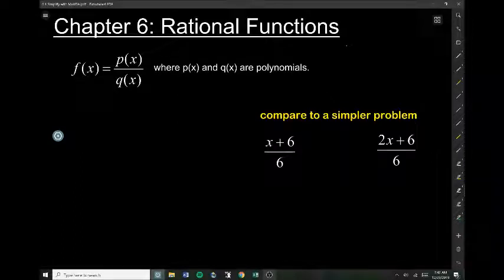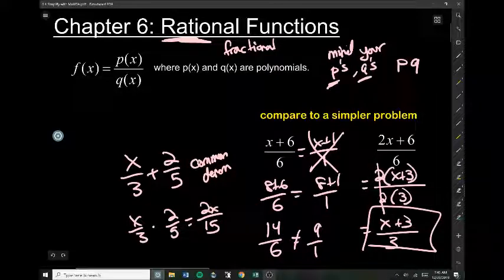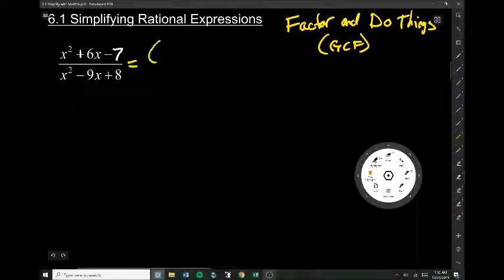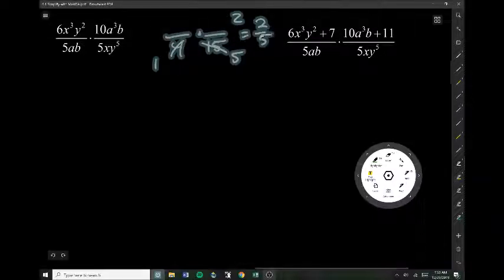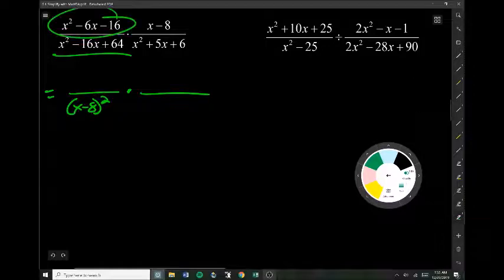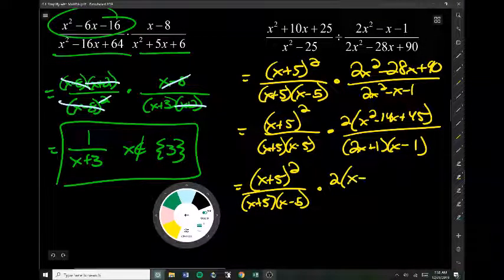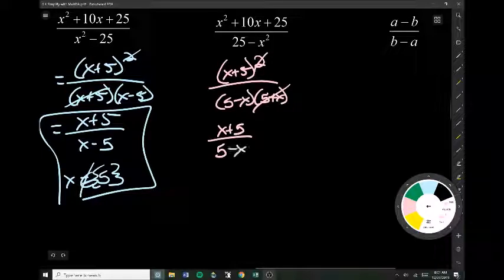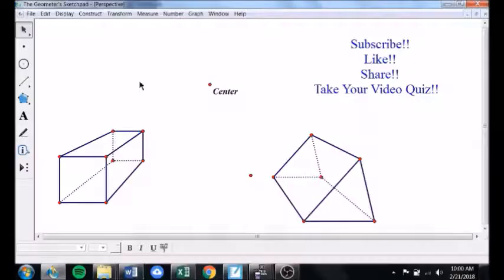How to Simplify Rational Expressions with Multiplication and Division - MM Ch6.1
A video showing how factor, simplify, and give domains and the excluded value(s) of rational functions and rational expressions.